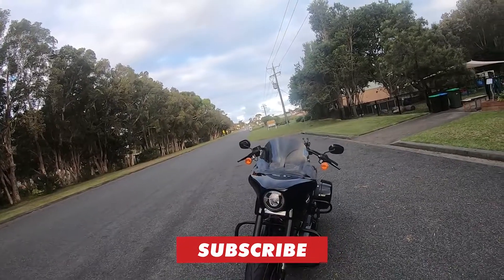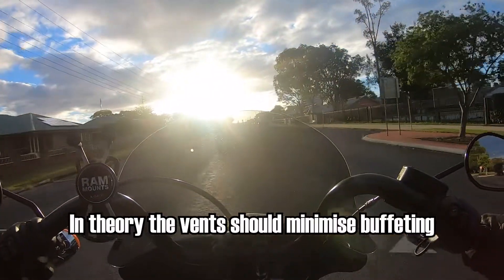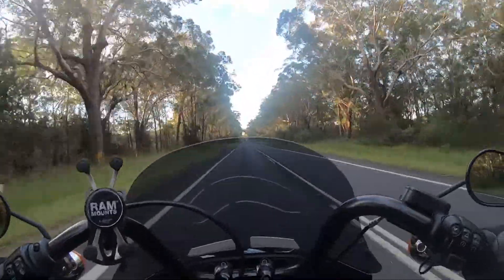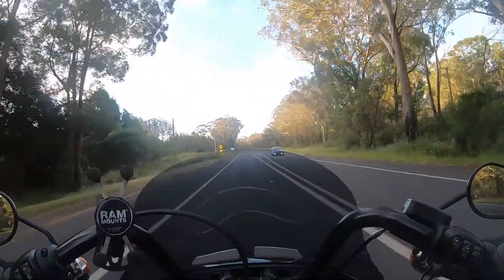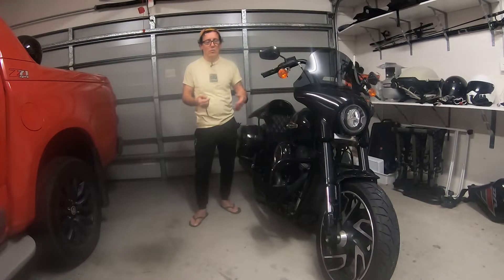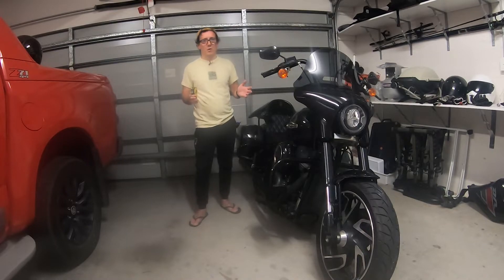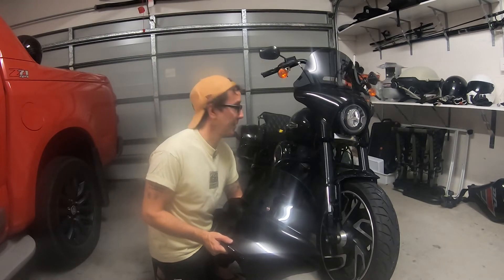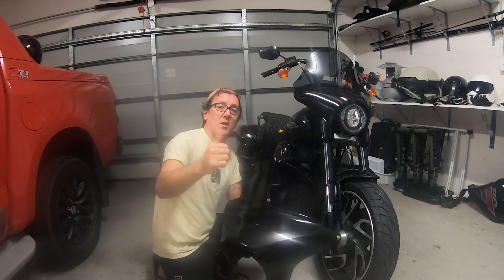GUSTAFFSON vs KLOCKWERKS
Hi guys,
In this video I road test a Gustaffson wind screen and compare it to the 8 inch Klockwerks flare.

cheers
Roddy